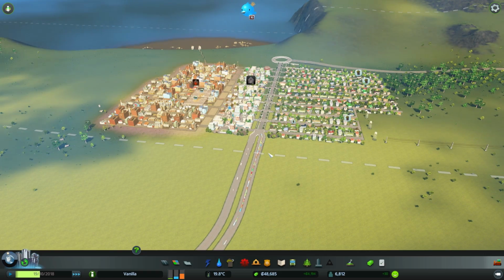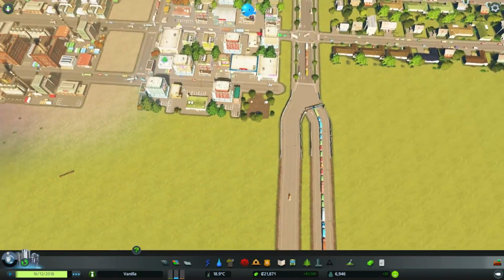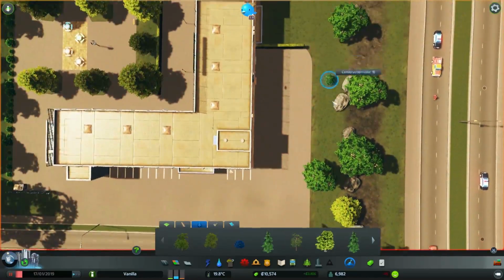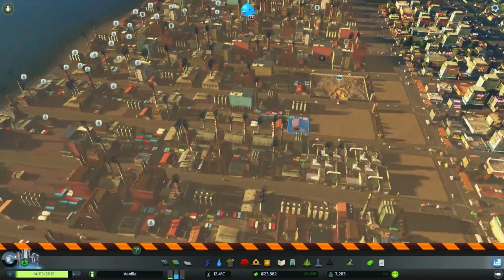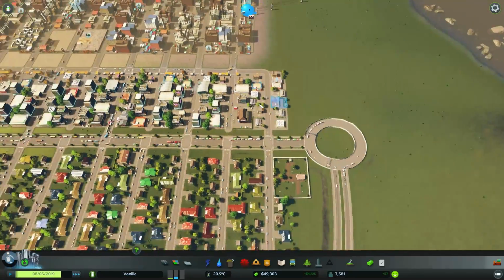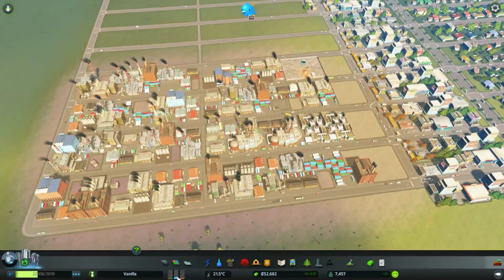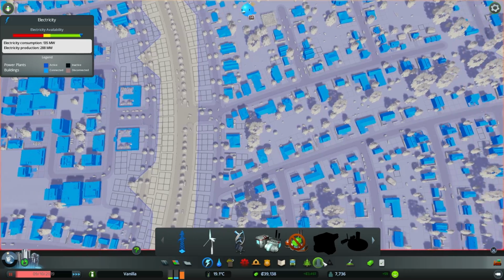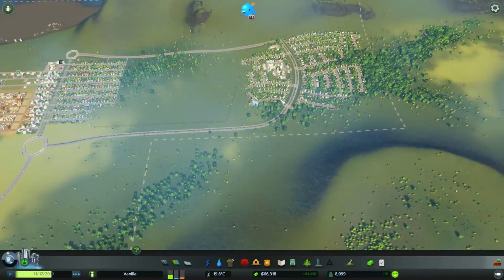Cities: Skylines | Vanilla Let's Play | Part 3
Mo' Roundabouts, Mo' Problems.